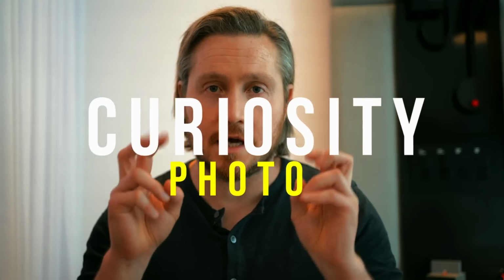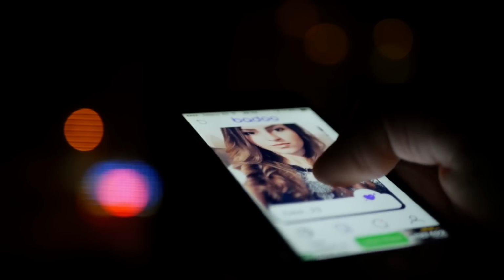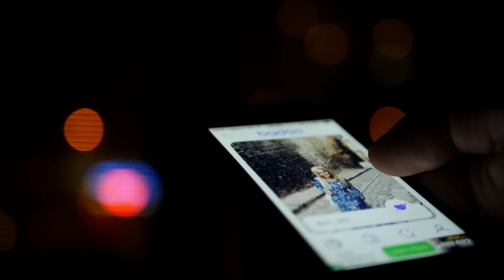THE ONE PHOTO You Need in Your Online Dating Profile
This one easy online dating cheat code will massively improve your results.

📑Outline
00:00 - Intro
00:27 - Some photos in my profile
01:03 - Interesting…
03:44 - Easier messaging
06:17 - But how?
08:30 - Not this